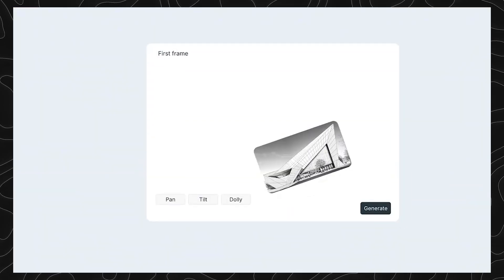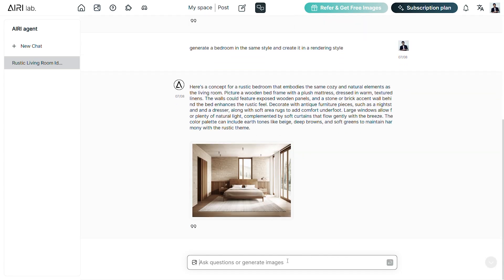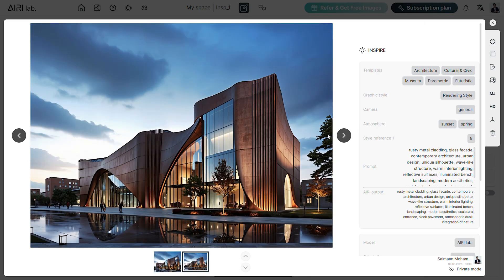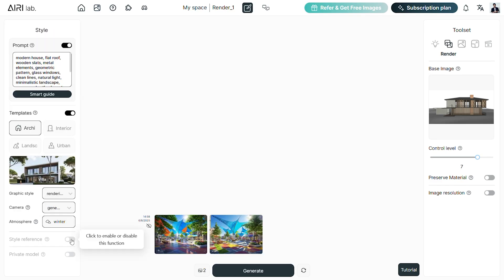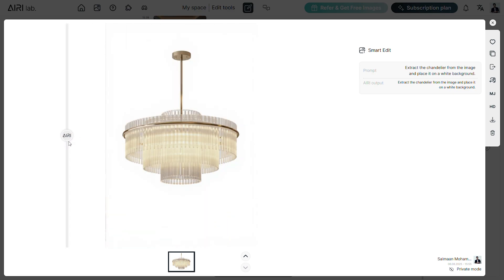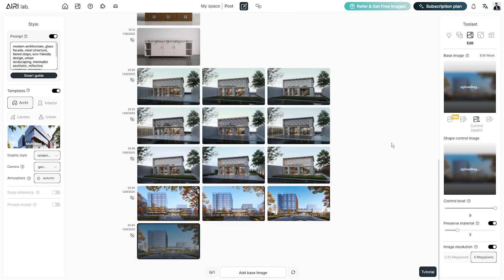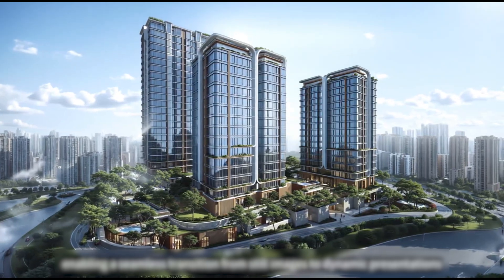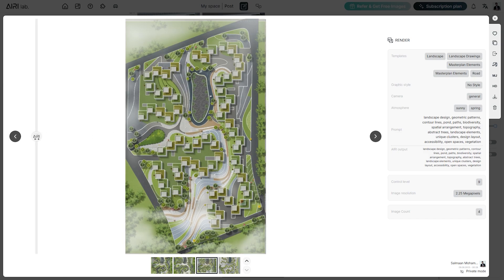The ONLY AI TOOL ARCHITECTS Will Ever Need | UNLIMITED FREE | AiriLAB 🔥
Timestamps:
00:00 Introduction
01:35 The Workshop
03:14 Inspire Tool
05:24 Render Tool
06:49 Edit Tool
11:11 Post Production
12:09 Video Tool
12:28 Urban Design
14:32 Pricing
14:56 Why AirILAB

In this video, we explore AiriLAB, a game-changing AI tool designed specifically for the architectural workflow. From generating conceptual renders in minutes to creating functional masterplans based on real-world city data, AiriLAB puts the power of AI directly in your browser, no complicated integrations, no steep learning curve.

Whether you’re an architect, designer, or planner, this is your chance to see how AI can seamlessly fit into your creative process without compromising your ideas.